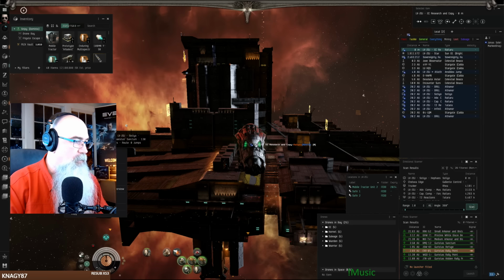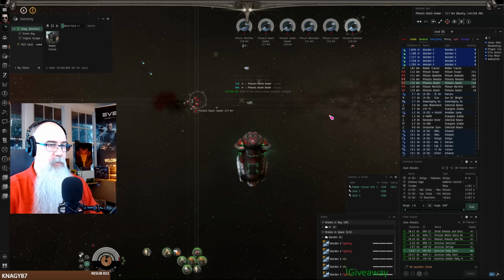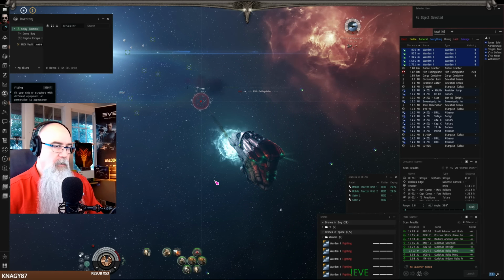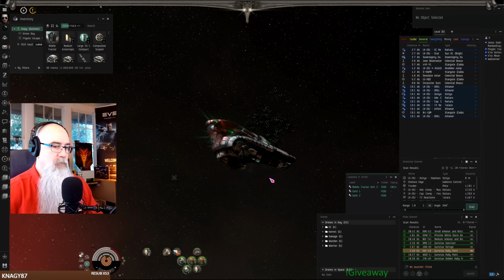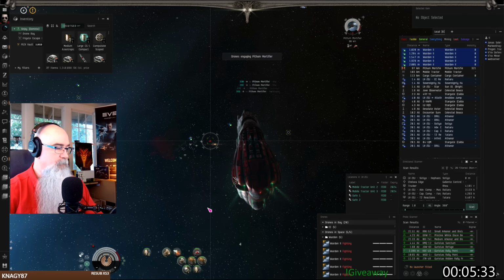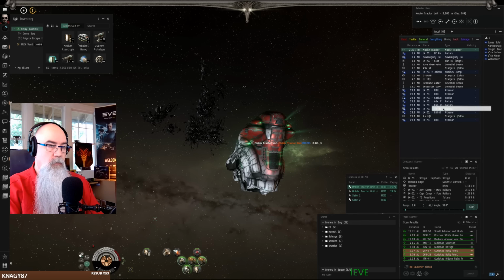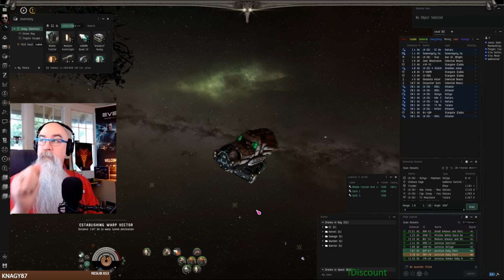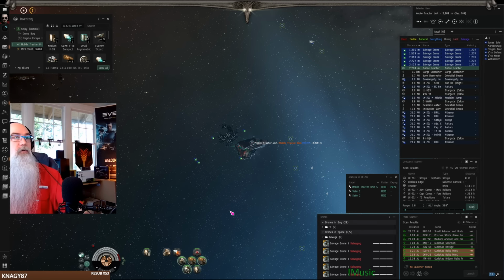Dominix 7 Minute Guristas Rally Points DED 6/10 - EVE Online 1992